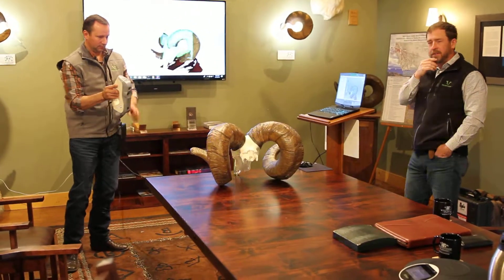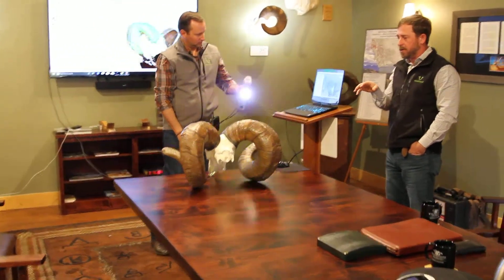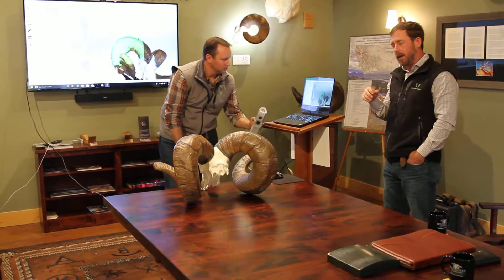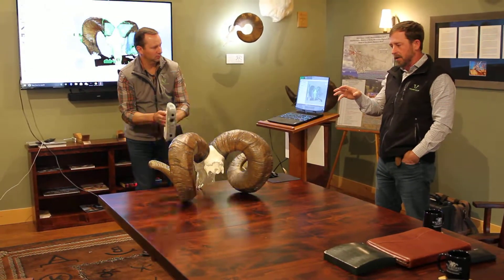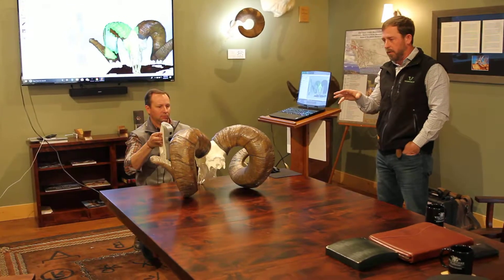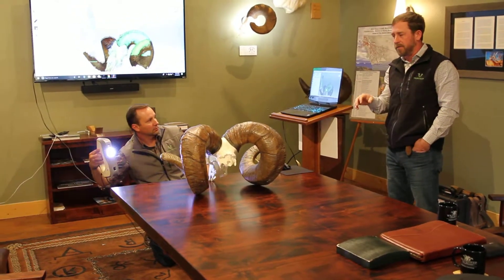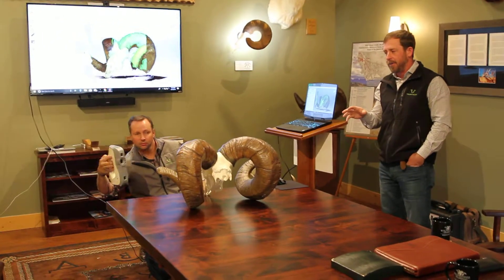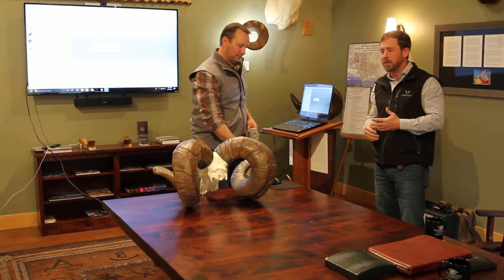Team Trophy Scan scans the world record bighorn sheep.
On location at the Wild Sheep Foundation headquarters in Bozeman, MT, the Trophy Scan Team scans a replica of the current (2019) world record bighorn sheep. (It was found as a dead-head, not taken by a hunter.) Later, Trophy Scan 3D printed the scan into marvelous cuff links and other novelty items, thereby preserving this